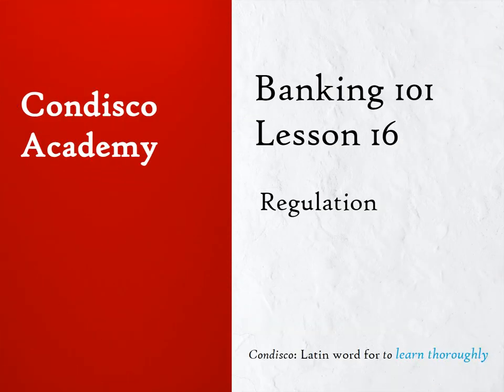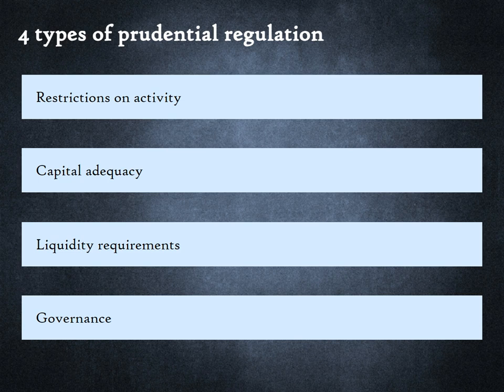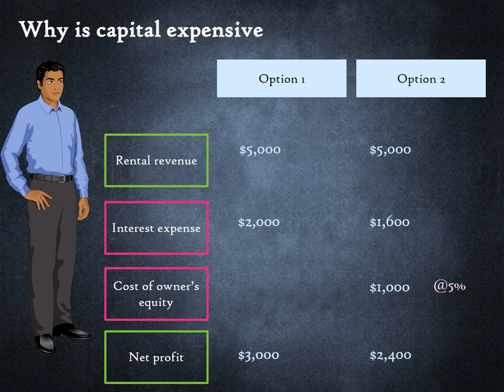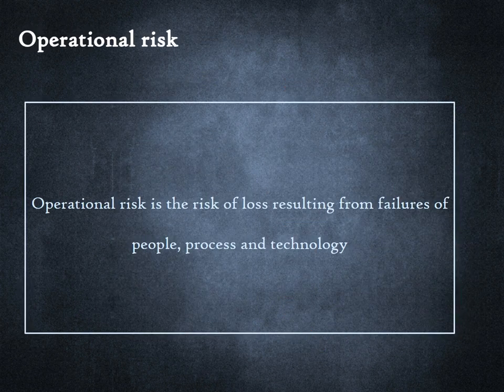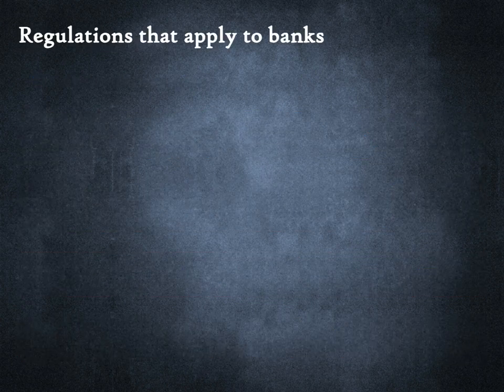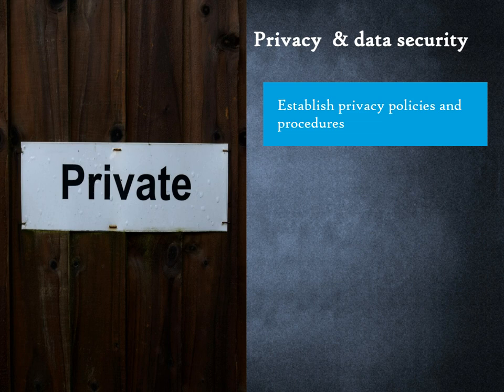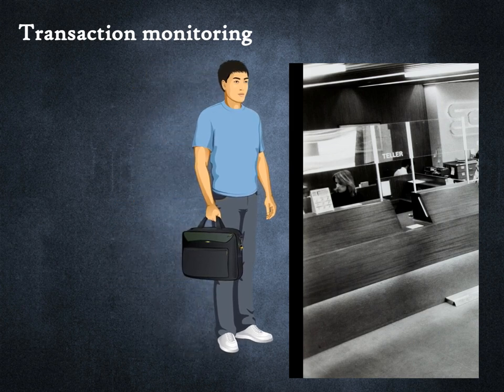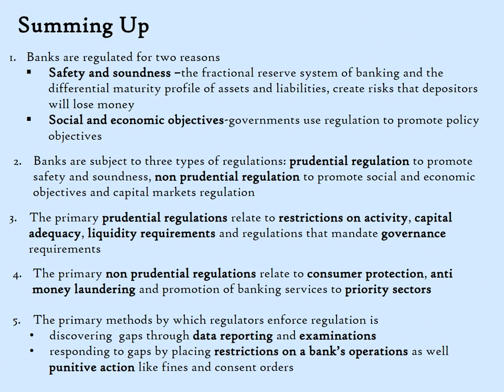Lesson 16: Banking Regulation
The lesson covers the basic concepts in regulation that are applicable globally as opposed to regulations of a particular country. Concepts covered include:
• prudential regulation
o restrictions on activity
o capital adequacy
o liquidity requirements
o governance
• non prudential regulation
o consumer protection
o anti money laundering
o priority sectors